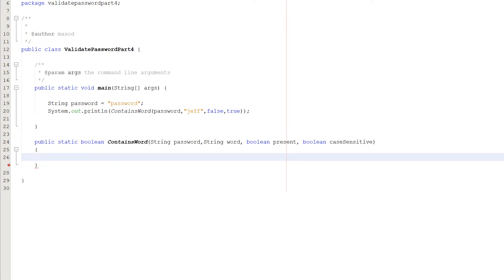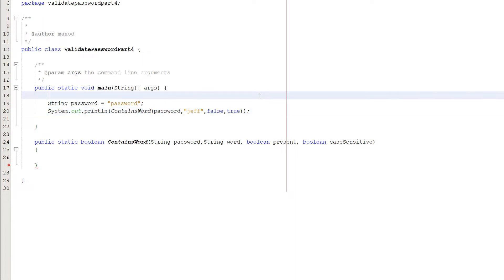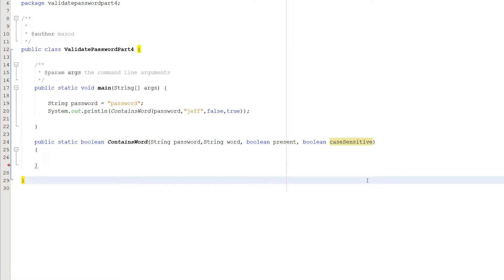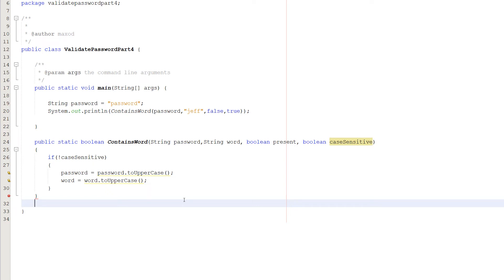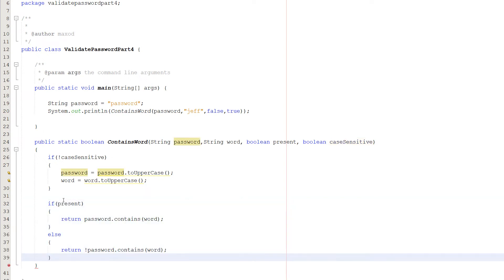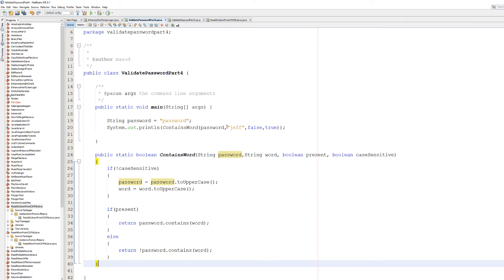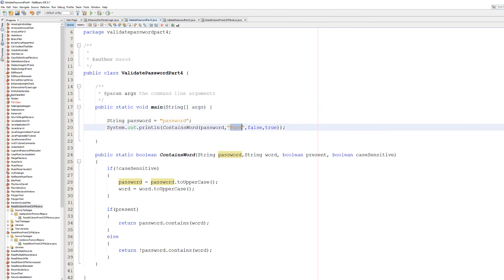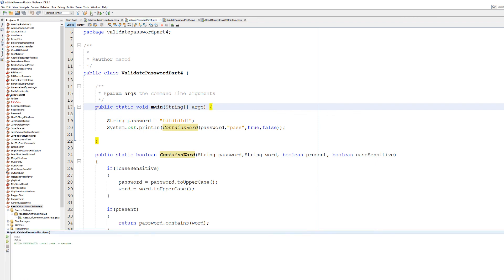Java Validation: Validating a Password Part 4 (Checking For Words)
Greetings, today we are here with another Java password validation tutorial. We shall be covering how to check for a specific word or character in a password. This validation also supports case insensitive checks too. This can be used to prevent banned words or characters that could break a database system like a comma.